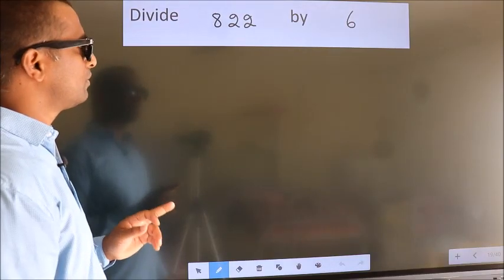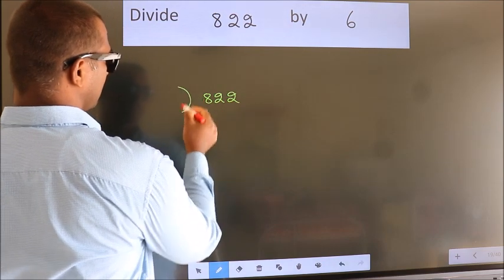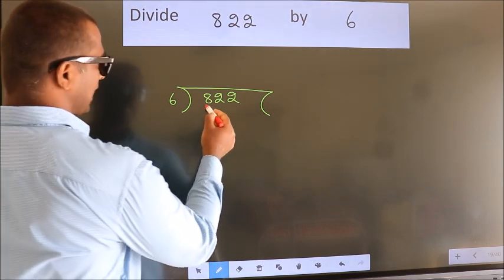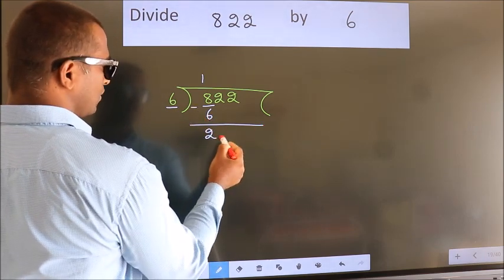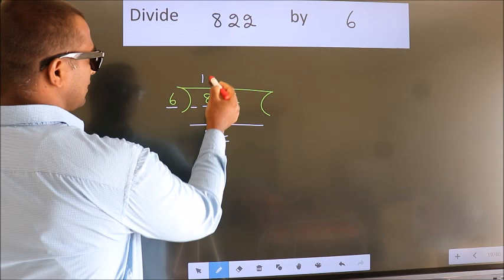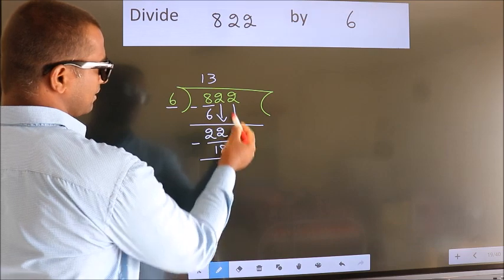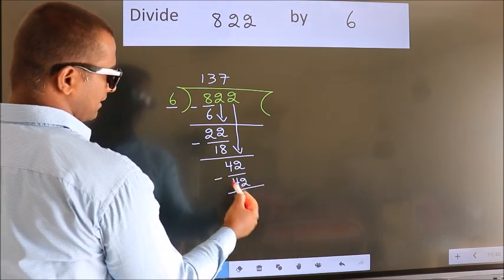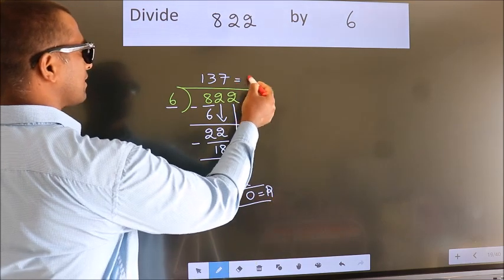Divide 822 by 6